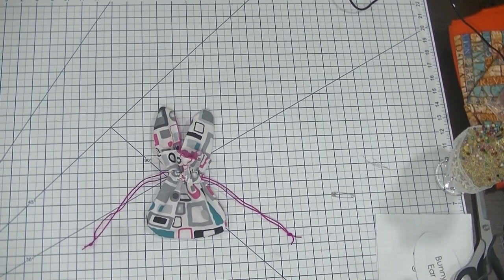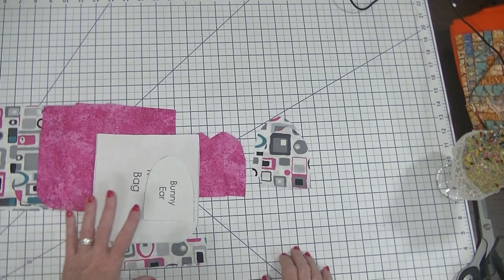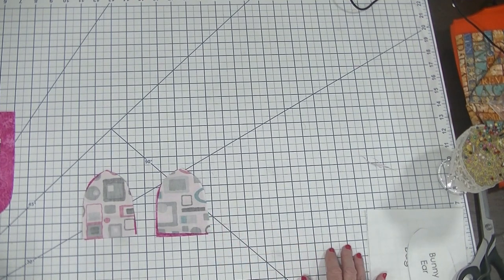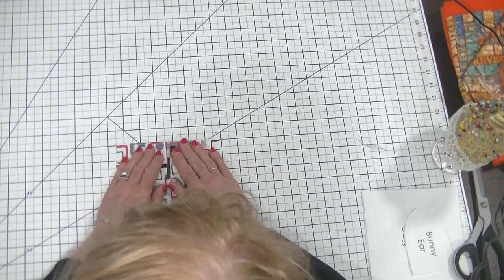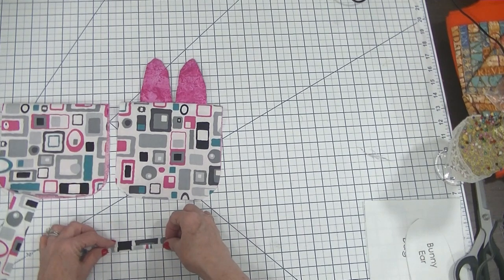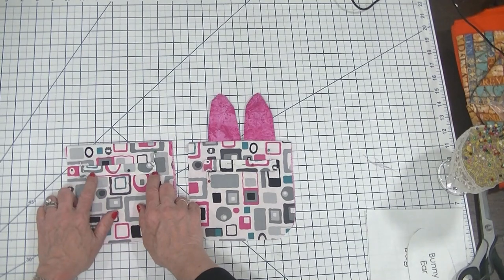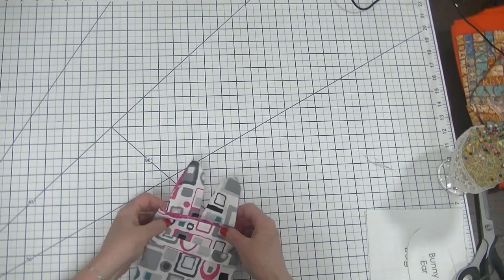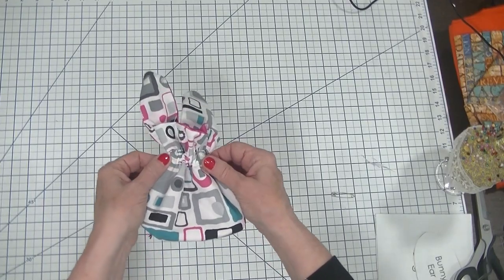How to Make a Drawstring Bunny Bag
This is a step by step video tutorial on how to make a Drawstring Bunny Bag. This is a simple sewing project that anyone with beginner sewing skills can make.  It is a fun and functional sewing project with a companion blog post with a pictorial tutorial that you can follow simply and easily.

What you will Need:
Fabric for bag and outer ears (a woven cotton works best)
Contrasting fabric for inner ears (a woven cotton works best)
1/8" ribbon or cording for drawstring

for more sewing and crafting projects